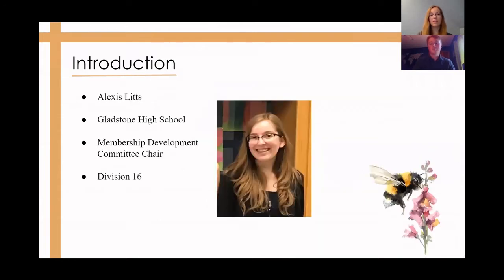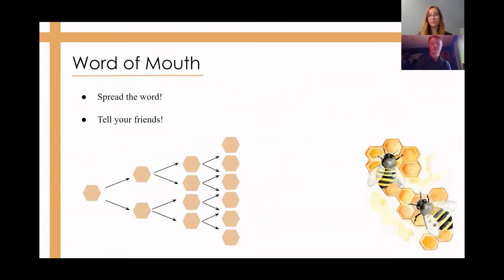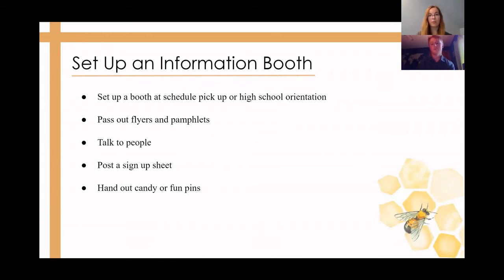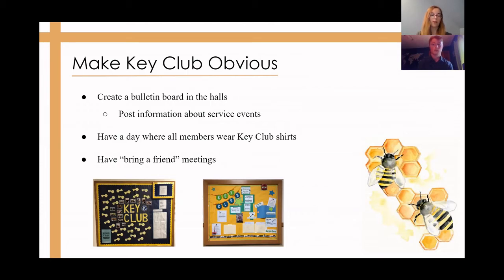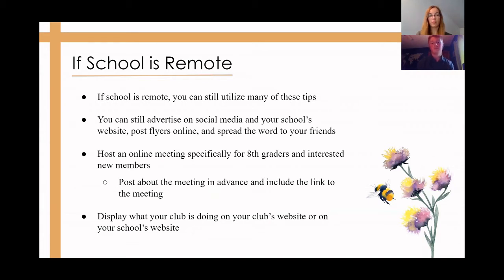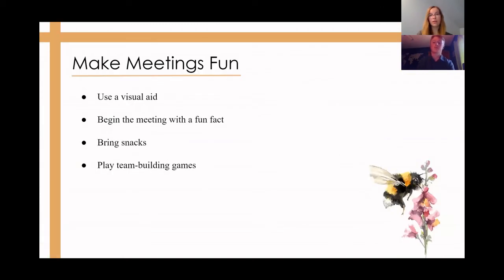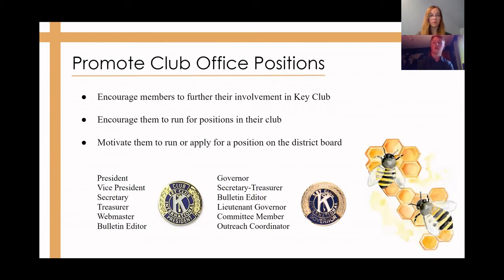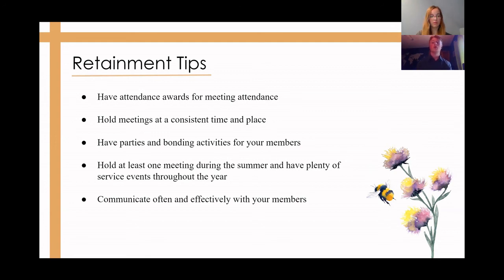Member Recruitment and Retainment Webshop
Hi Key Clubbers! In this video, you will learn about the best ways to recruit and retain Key Club members. This is a great video to watch if you want to grow your club or improve your members’ Key Club experience. This video covers many recruitment and retainment strategies that can be implemented at your club, regardless of if you are meeting online or in person this year. Make sure to take the quiz after the video to demonstrate what you learned. You can also go to the link below to see some recruitment pamphlets and posters that your club can use.